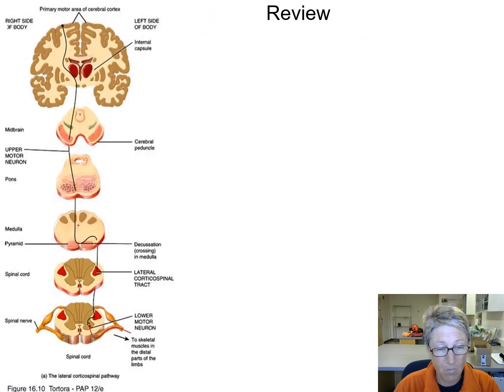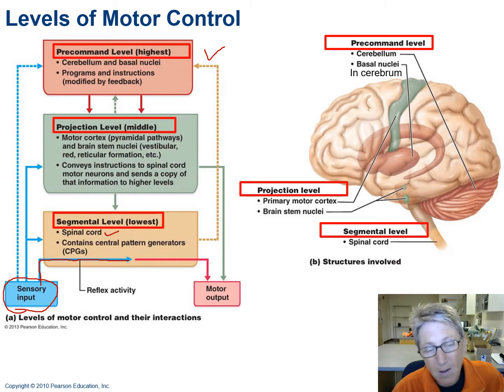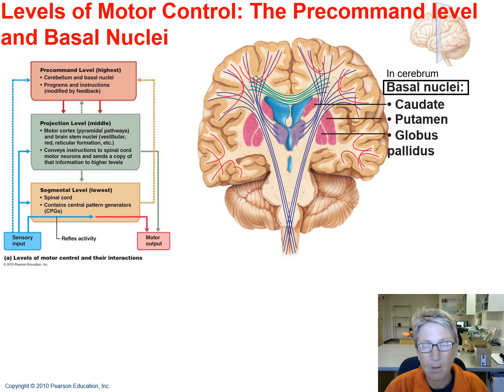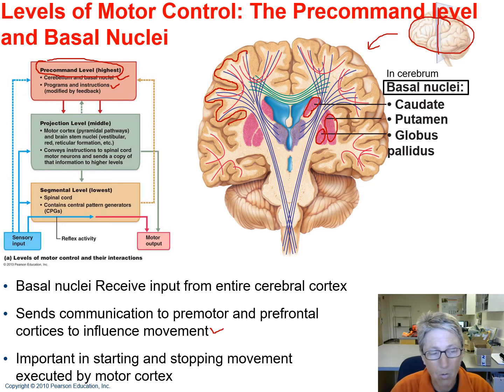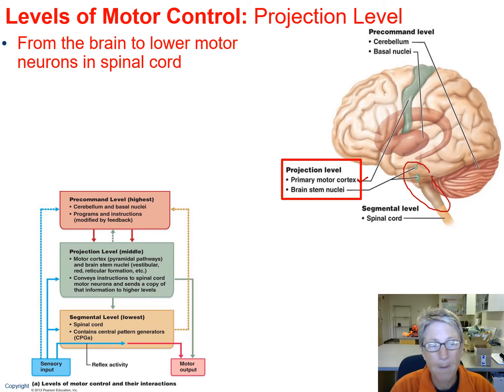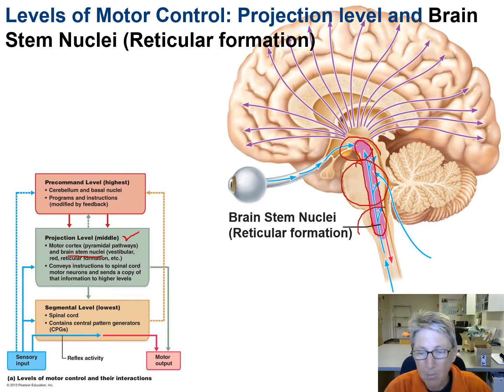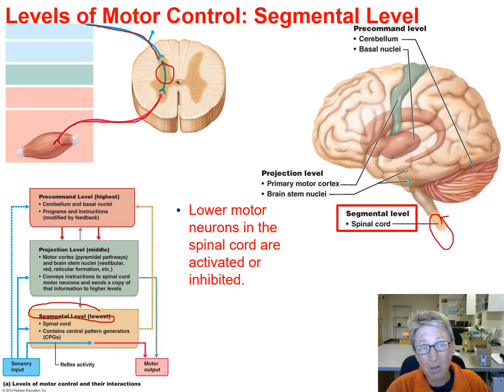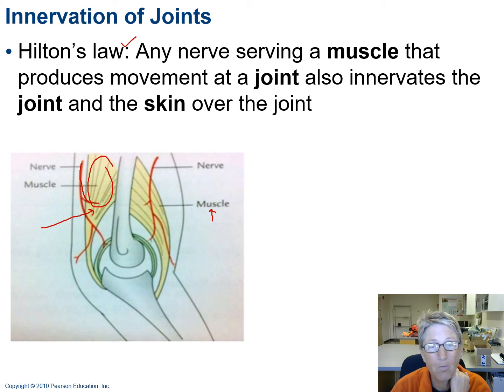Bio 201 Module 7B Ch 13 PNS V Motor Control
This video describes motor control in the Peripheral Nervous System